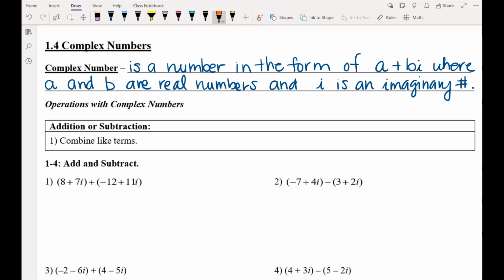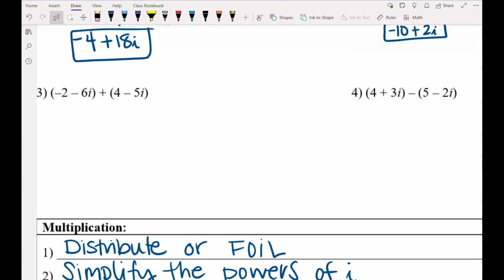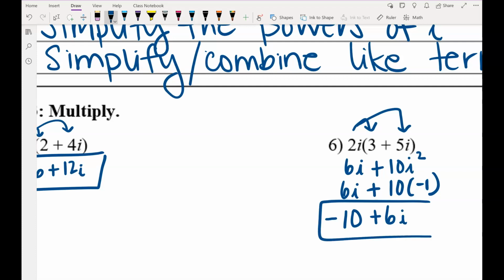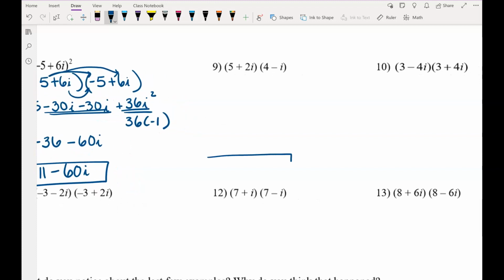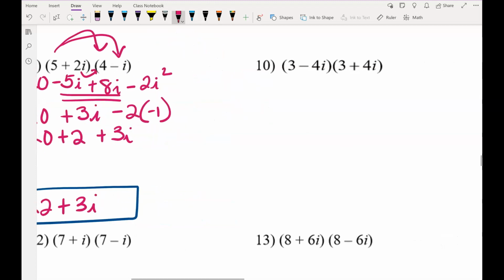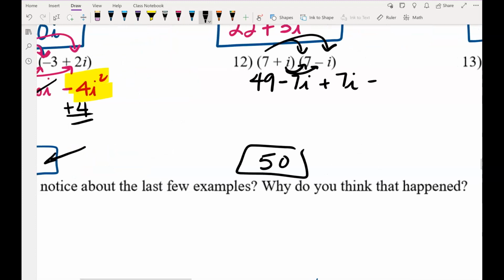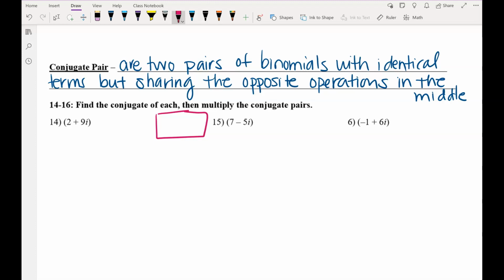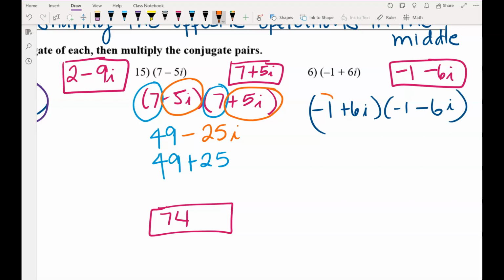Algebra 2 Section 1.4 notes (live)